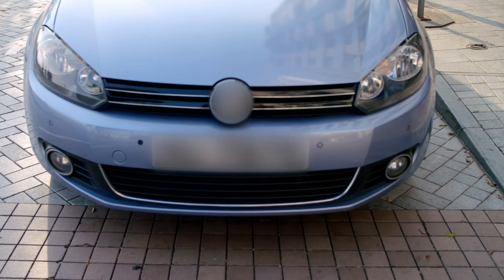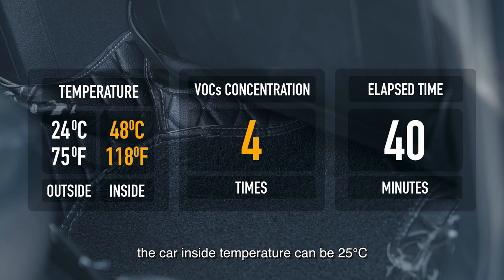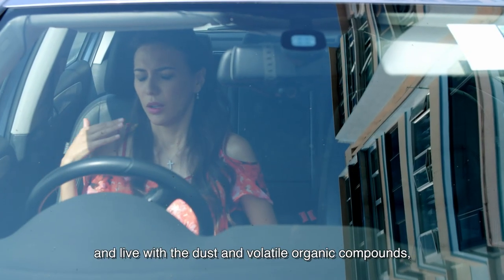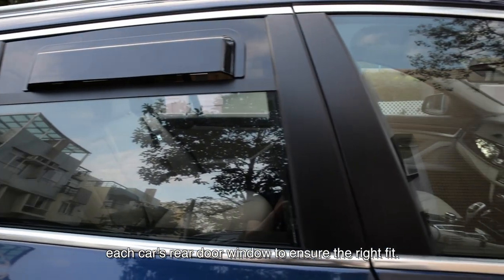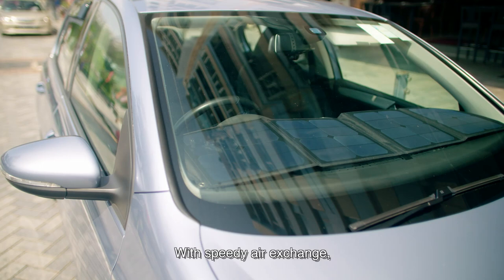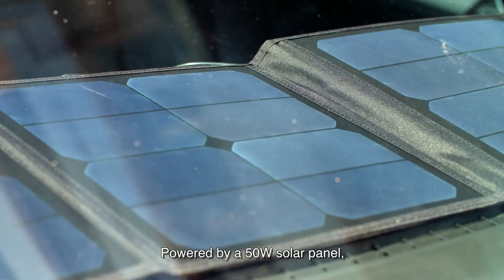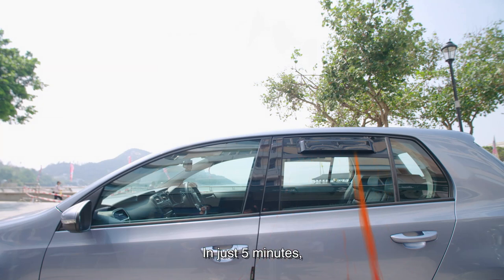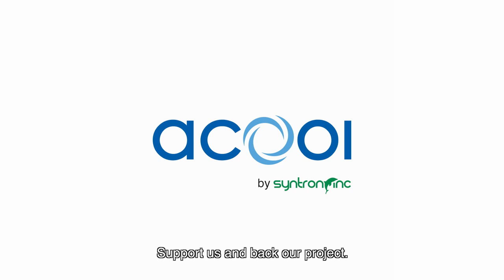ACOOL: Car Ventilation System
Cars are germ-filled and critical places for disease infections. ACOOL is an original solution to ensure an effective dilution of airborne infections and maintain the thermal comfort and healthy air quality in the car cabin by
1. lowering cabin temperatures closer to the outside ambient temperatures.
2. reducing 85% of interior pollutants, viruses & bacteria to minimize disease infections.